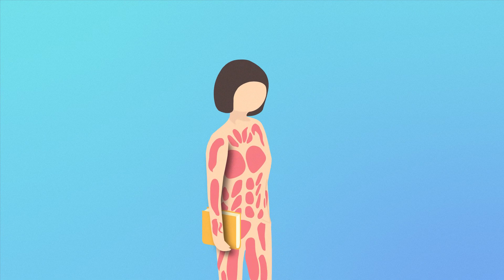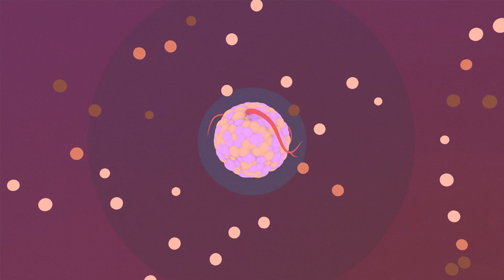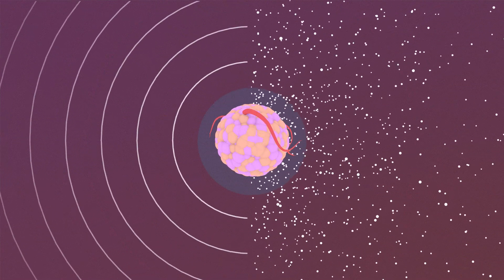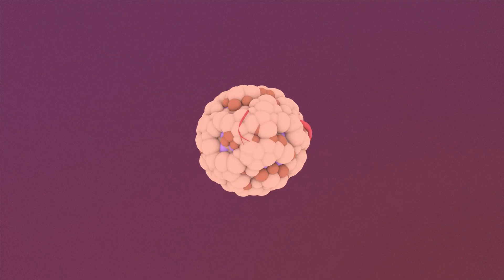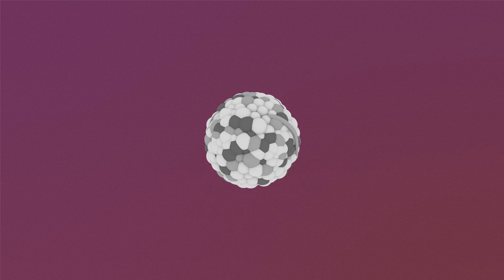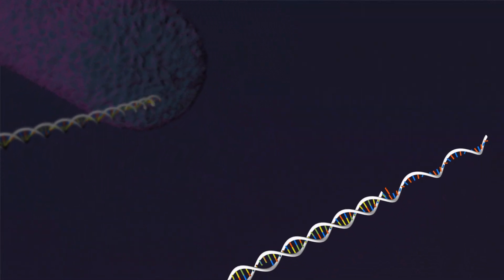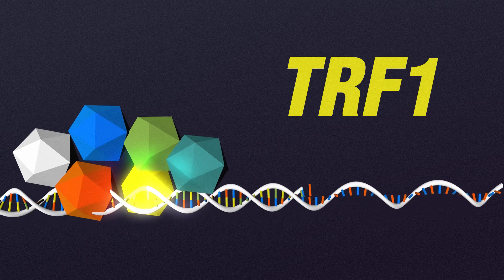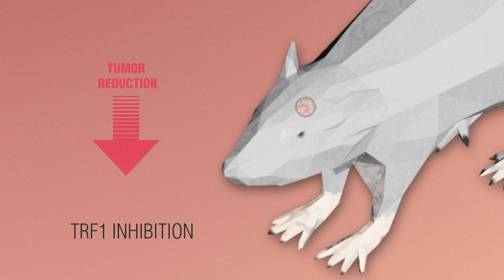The first effective therapy against glioblastoma by attacking telomeres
The Telomere and Telomerase Group at the Spanish National Cancer Research Centre (CNIO) has shown that it is possible to block the growth of human and murine glioblastoma in mouse models by blocking the TRF1 protein; an essential component of the telomere-protective complex known as shelterin. The study, published in Cancer Cell, describes a new and promising way to combat this type of brain tumour, considered one of the most lethal and difficult to treat, by attacking its ability to regenerate and divide immortally.